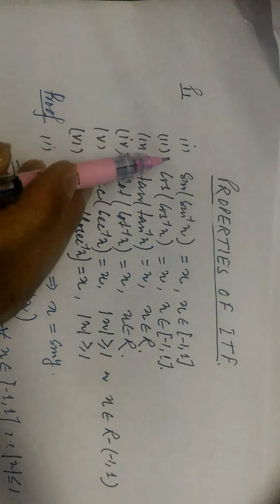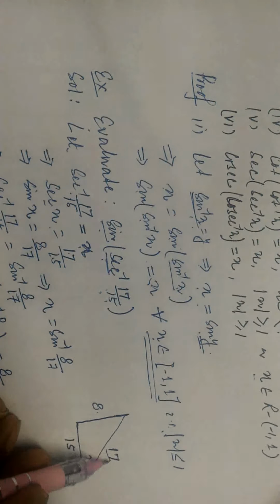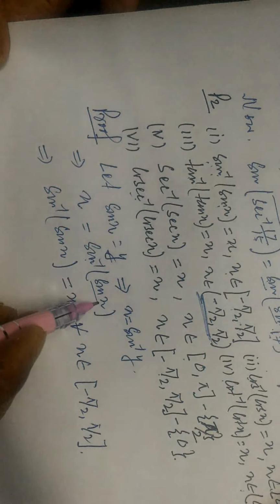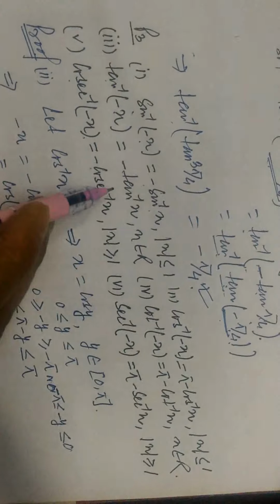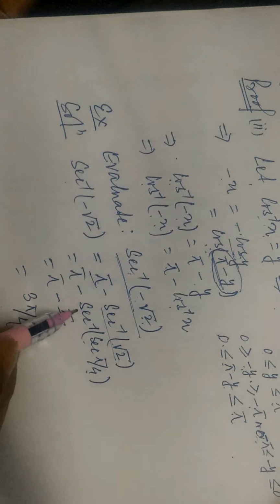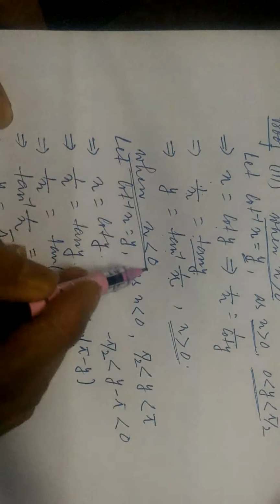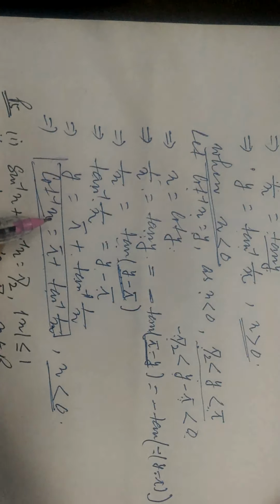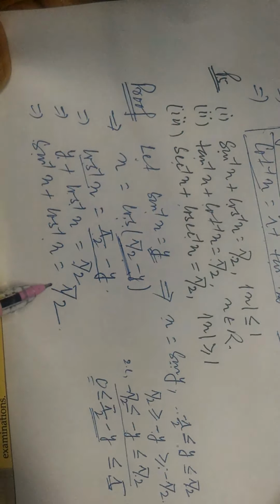Properties of Inverse Trigonometric Function